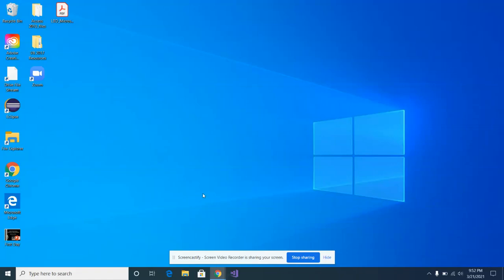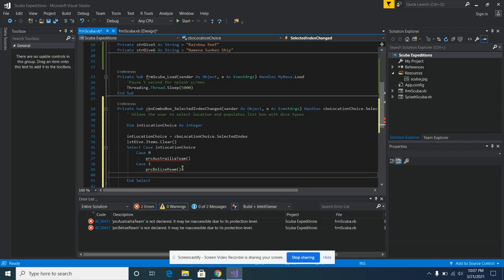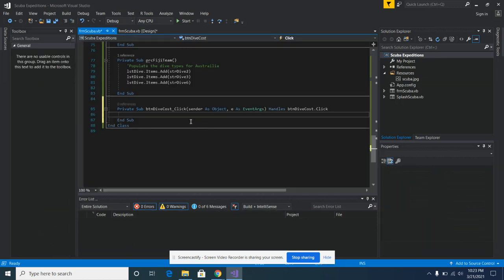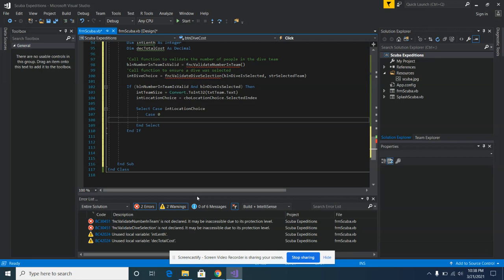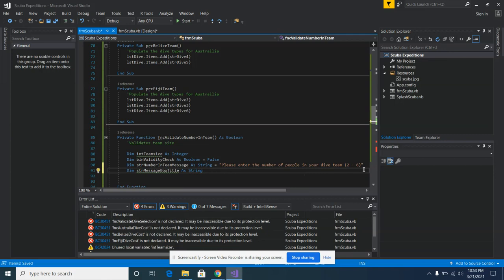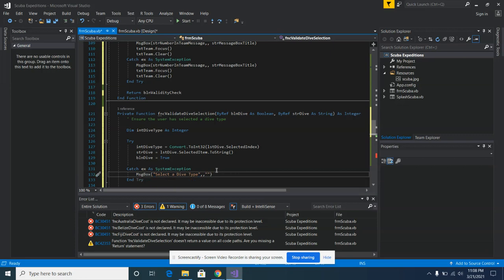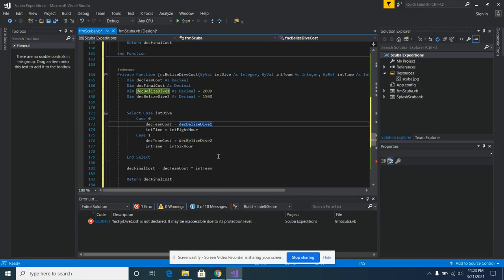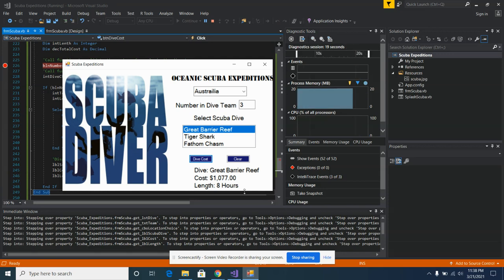Visual Basic Chapter 7 Guided Program Development Part 2 - Coding